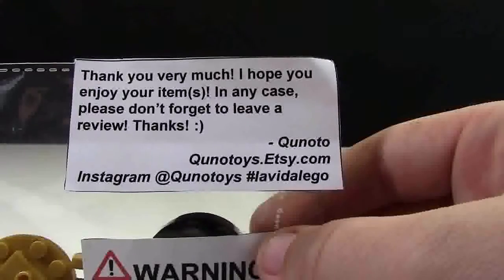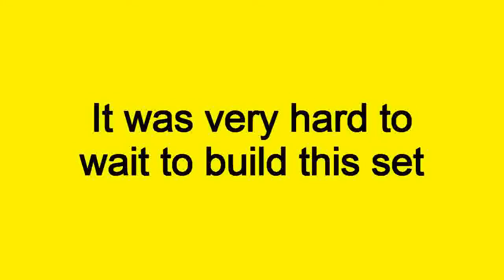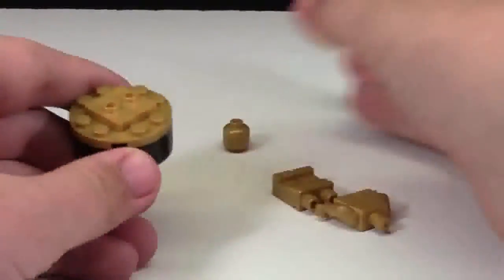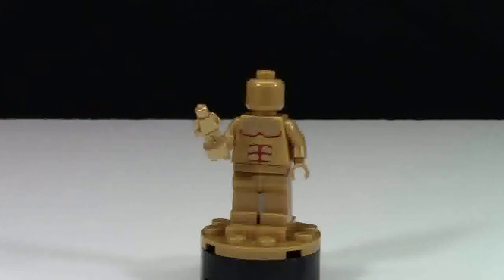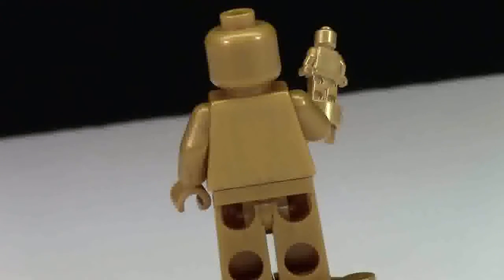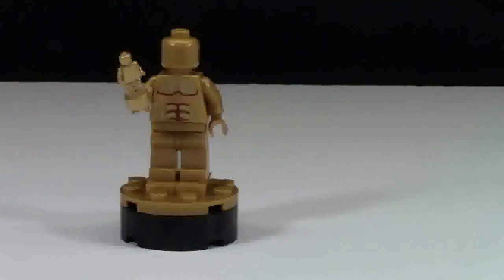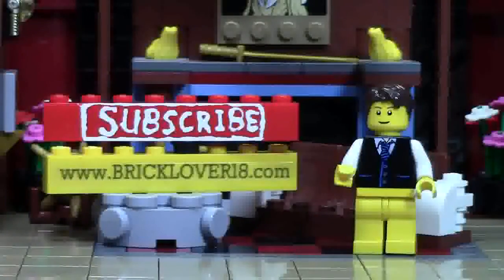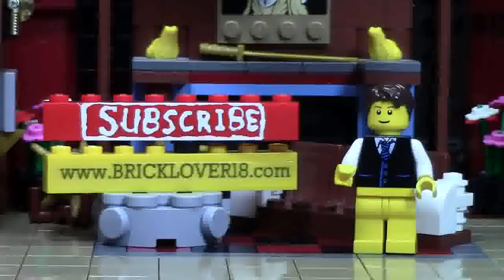LEGO OSCAR STATUE